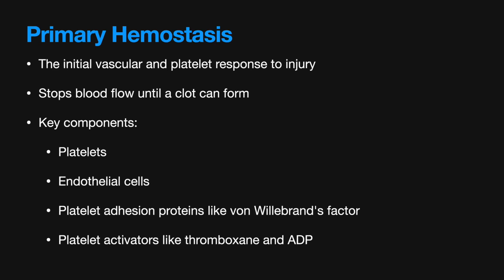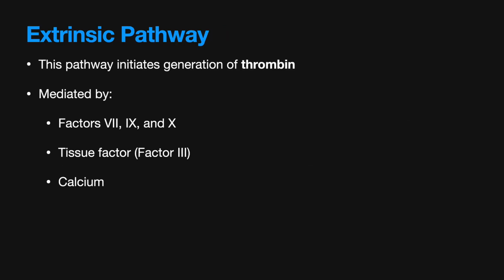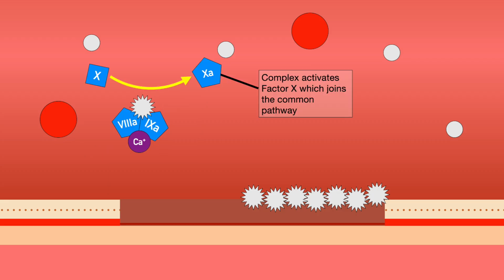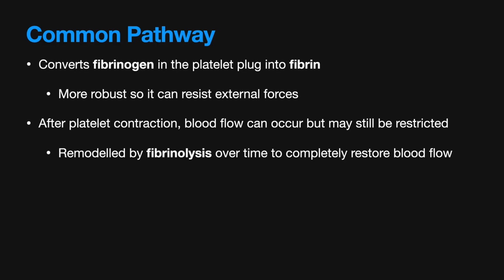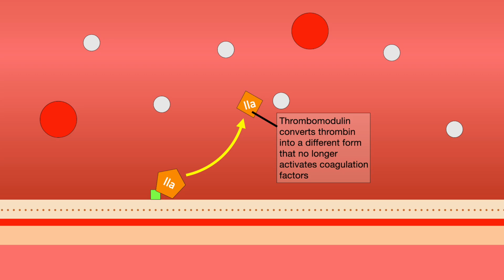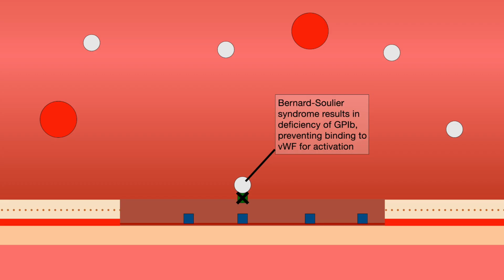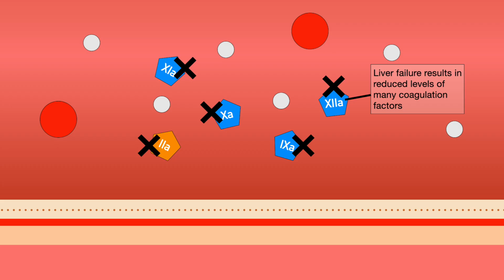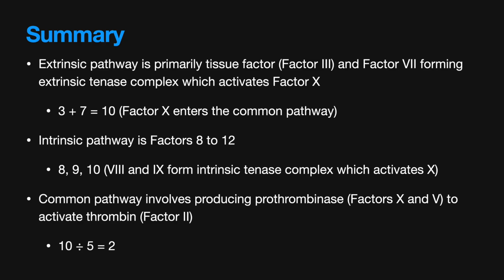Coagulation and Coagulation Disorders - PathoLogic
In this video, we break down the pathophysiology of coagulation into clear, digestible concepts designed specifically for veterinary students and other veterinary professionals. Produced by a board-certified veterinary pathologist!

Topics covered:
✔︎ Primary hemostasis
✔︎ Extrinsic, intrinsic, and common pathways in secondary hemostasis
✔︎ Preventing coagulation
✔︎ Platelet disorders
✔︎ Coagulation factor disorders
✔︎ Hypercoagulability
✔︎ Disseminated intravascular coagulation

0:00 - Introduction
0:35 - Primary hemostasis
2:45 - Extrinsic pathway
4:05 - Intrinsic pathway
5:45 - Common pathway
7:35 - Fibrinolysis
9:15 - Anticoagulation
10:25 - Coagulation disorders
16:05 - Summary with mnemonics